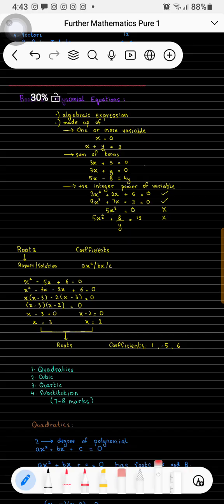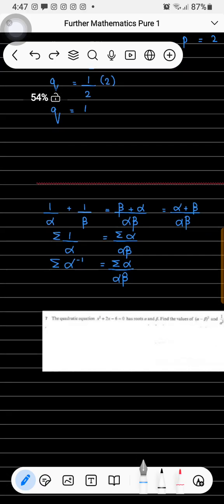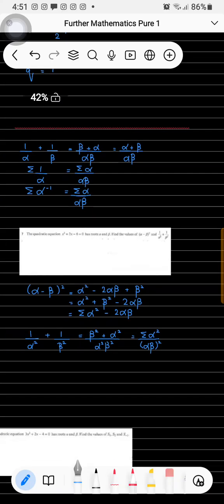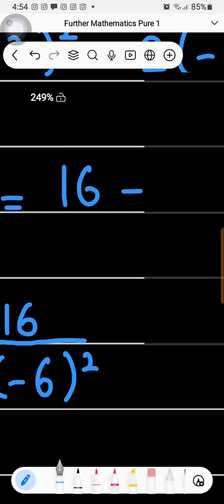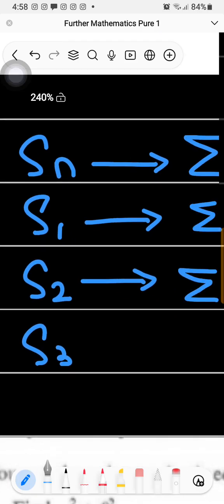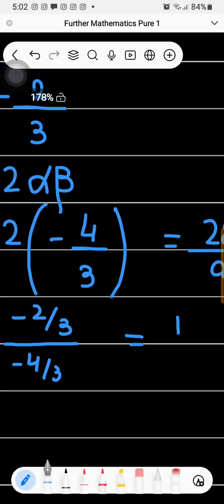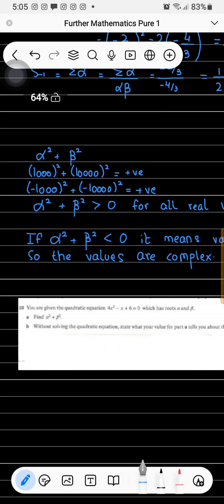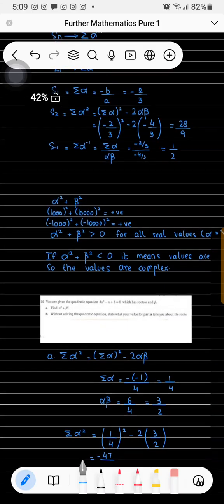Roots of Polynomial Equations | Lecture 3 | Alevel Further Maths 9231 | Pure 1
In this lecture, we continue building on the concepts covered in the previous lectures by solving more challenging polynomial equations and applying exam-focused techniques. Through detailed explanations and worked examples, you'll gain the confidence needed to tackle examination questions effectively.

📌 Watch Lectures 1 and 2 before this video for the best learning experience, and follow the complete series to master Roots of Polynomial Equations.

👍 Like the video if you found it helpful. 💬 Leave your questions in the comments section.